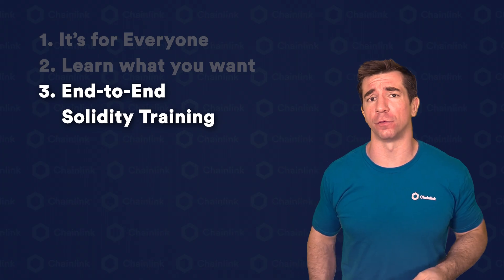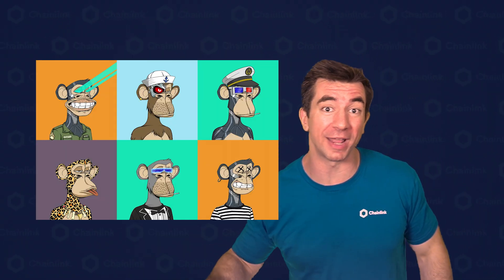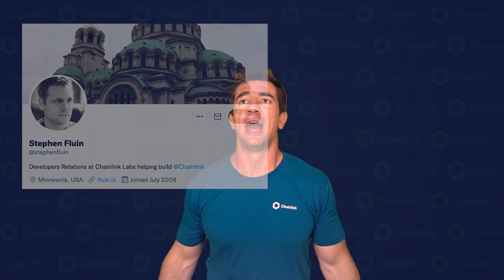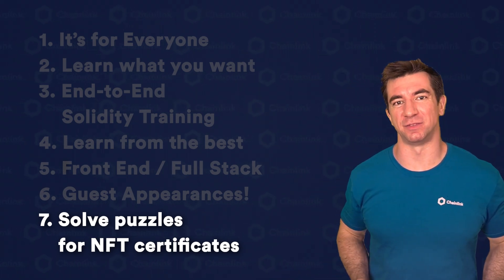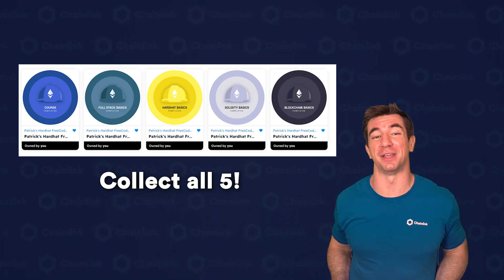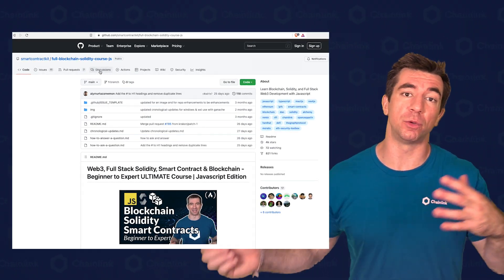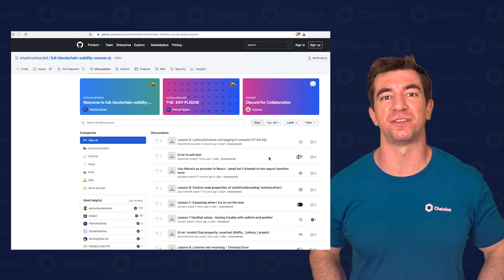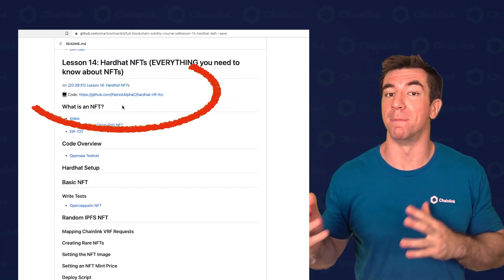Breaking Down the Ultimate, 32-hour Smart Contract Development Course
Want to learn smart contract development? Here's why you should follow along with Patrick Collin's 32-hour full stack Web3 development course.